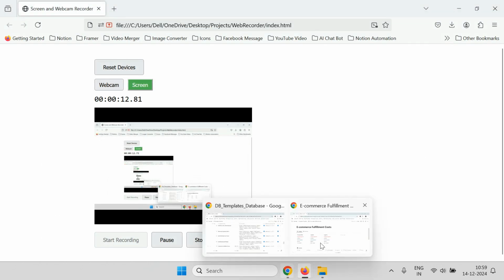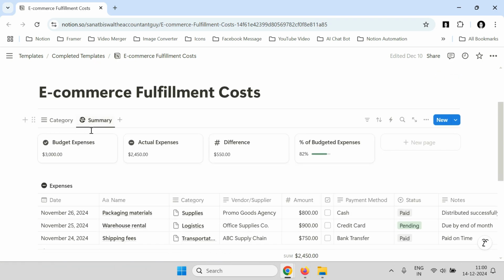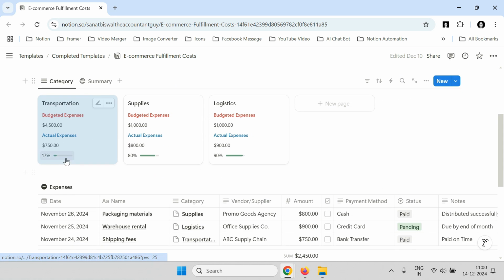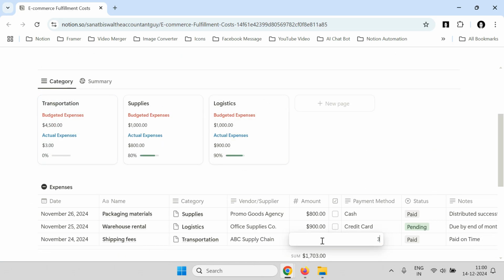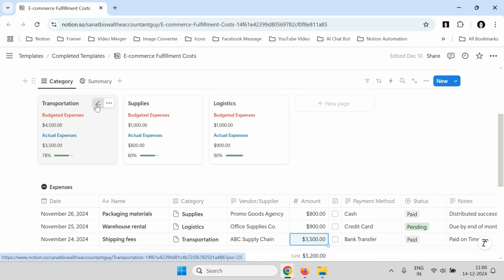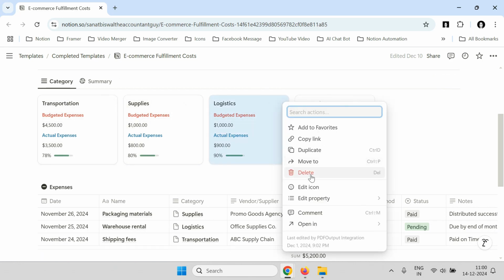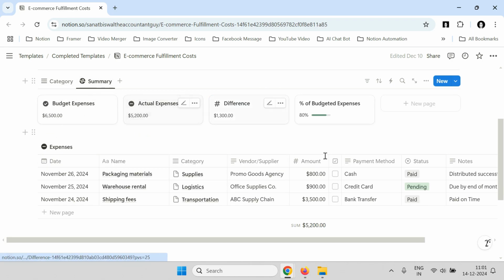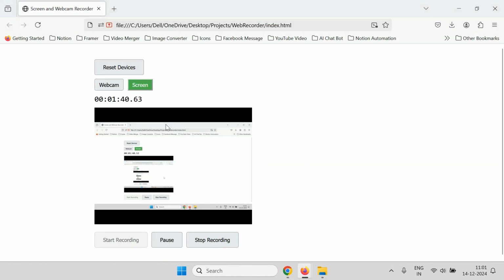E Commerce Fulfillment Costs Tracker | How to use @Notion to track E-Commerce Expenses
In this video, we take a quick walkthrough on how to use the E-Commerce Fulfillment Expenses Tracker to keep track of e-commerce expenses for Small Businesses.